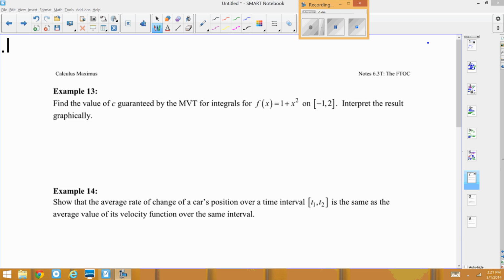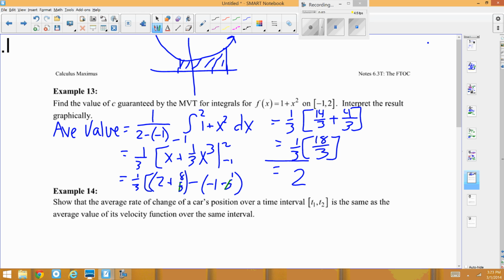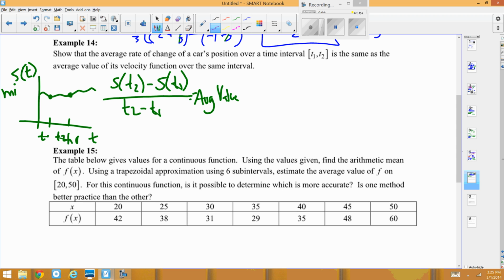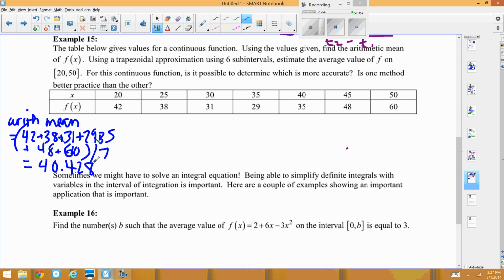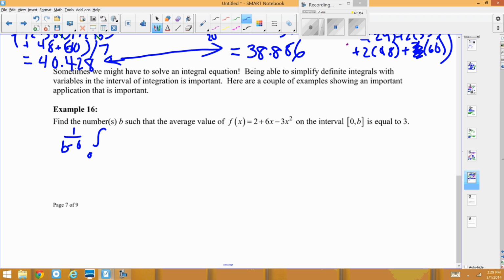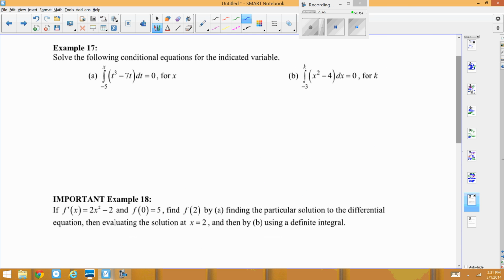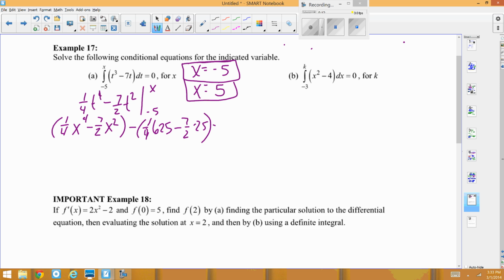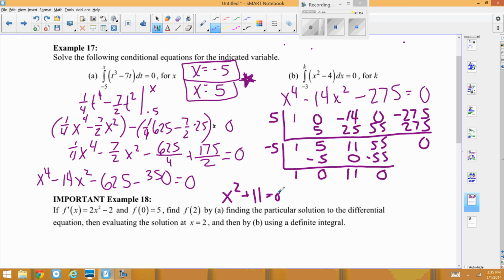The FTOC - Ex. 13-17